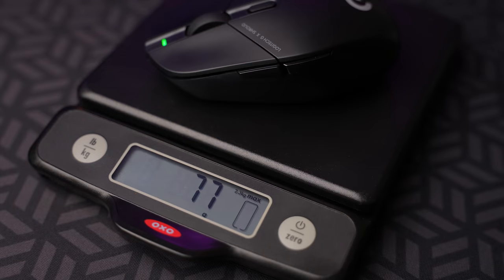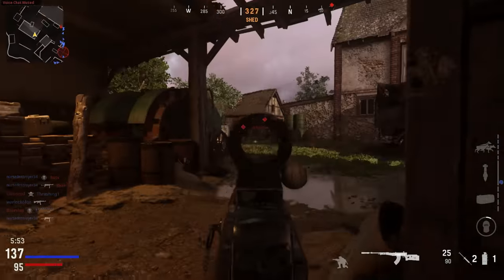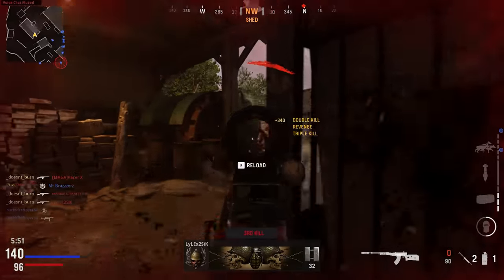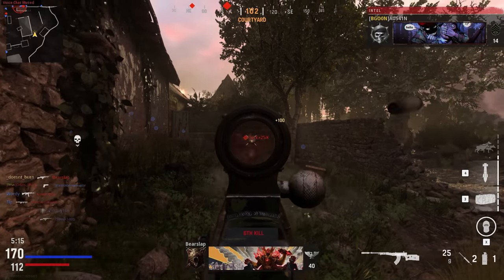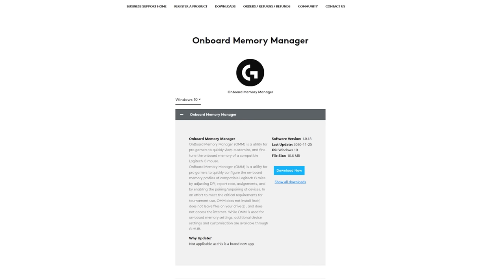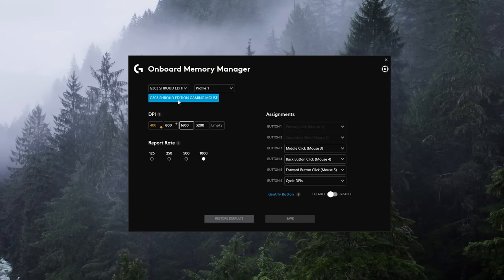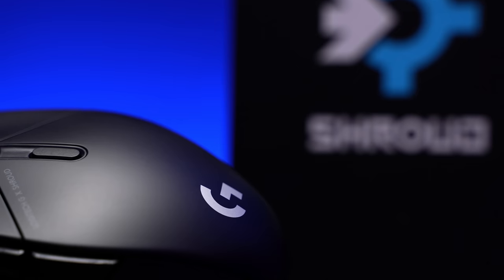Logitech G303 Shroud Edition: The Legend Returns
👇 PULL IT DOWN FOR THE GOOD STUFF 👇
Checking out the worst kept secret in mice of 2021, the G303 finally returns with the Shroud Edition Wireless.  Its everything you expect in a top-tier Logitech mouse, but some changes to the size and shape may leave some users feeling left behind.

Amazon US
Amazon UK

Film Gear Used to Produce This Channel:
Main Cam - Sony a7S III
B Cam - Sony a7 IV
Main Broll Lens - Tamron 28-75mm F2.8
Macro Lens - Sigma 105mm F2.8
Talking Head Lens - Sigma 24mm F1.4
Main Mic - Audio-Technica AT4053B